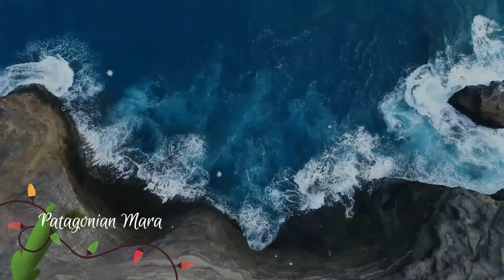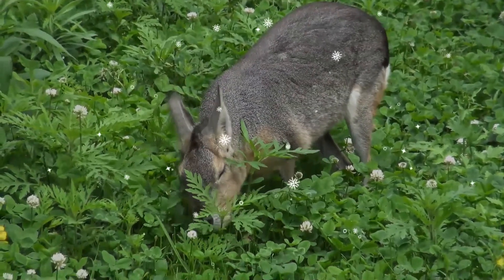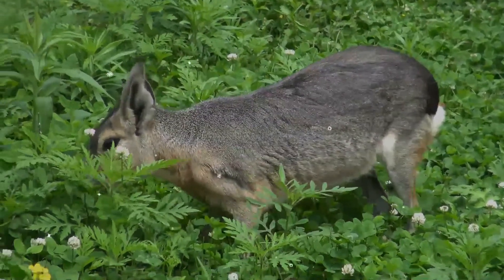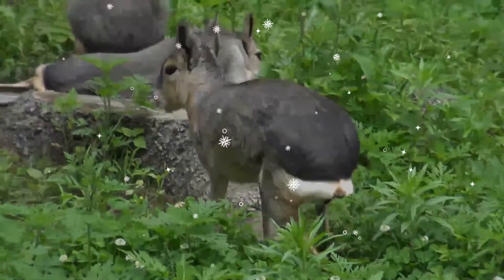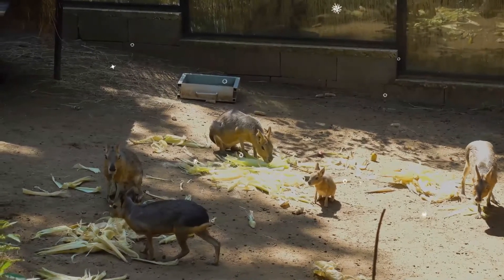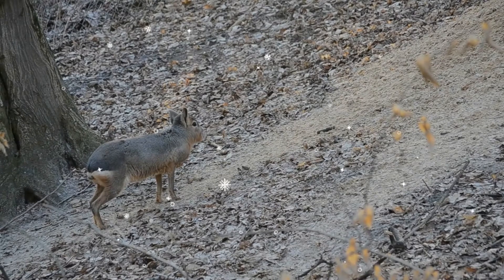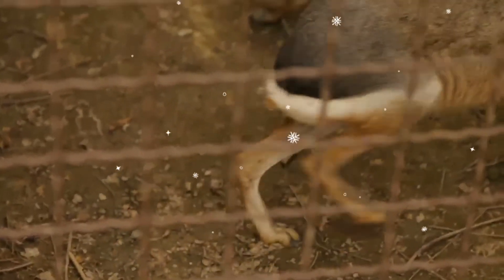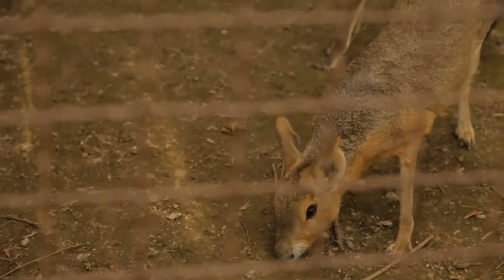Patagonian Mara facts 🐇 Patagonian Cavy 🐇 Patagonian Hare 🐇 Dillaby 🐇 found 🇦🇷 Patagonia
The Patagonian mara is a relatively large rodent. It is also known as the Patagonian cavy, Patagonian hare, or dillaby. This herbivorous, somewhat rabbit-like animal is found in open and semiopen habitats in Argentina, including large parts of Patagonia. It resembles a jackrabbit. It has distinctive long ears and long limbs. Its hind limbs are longer and more muscular than its fore limbs and it has a longer radius than humerus. The feet are compressed, making them hoof-like. The fore feet have four digits while the hind feet have three digits. Its tail is short, depressed, and hairless. It has a gray dorsal pelage with a white patch on the rump separated from the dorsal fur by a black area. In addition, the mara has a white underside with a somewhat orange flank and chin.  They are found only in Argentina. They prefer to live in habitats with shrub cover, but they also inhabit overgrazed and barren soils in the Monte Desert biome.  Maras prefer sandy and low shrub habitat in Valdes Peninsula. When running, maras have been compared to deer and antelope. They feed primarily on green vegetation and fruit.
Their social organizations have a unique combination of monogamy and communal breeding. Being monogamous, pairs of maras stay together for life, with replacement of partners only occurring after one's death. The male has almost the sole responsibility in maintaining the pair by following the female wherever she goes. Maras breed, at least in southern Argentina, from August to January. Gestation lasts 100 days in wild. Most births in Patagonia occur between September and October, which is before the summer dry season and after the winter rains. Females produce one litter each year in the wild, but can produce as many as four litters a year in captivity. Young can walk almost immediately postpartum.